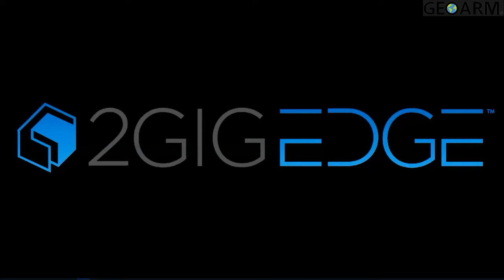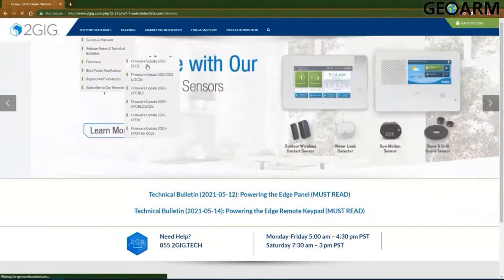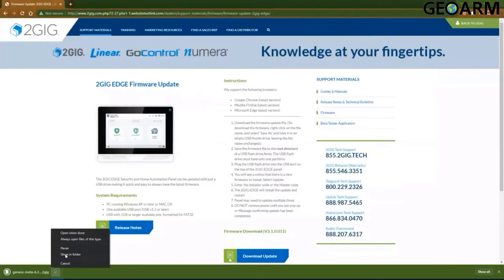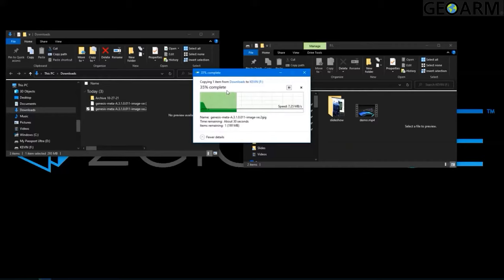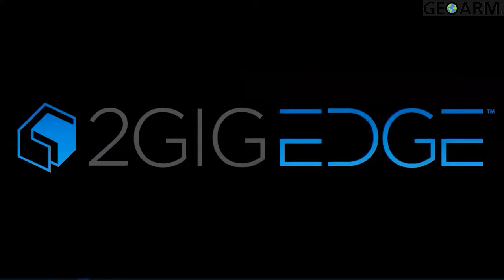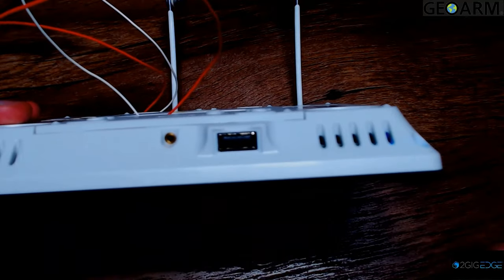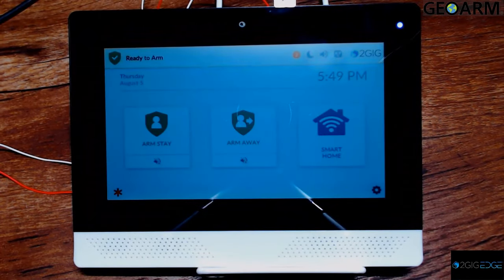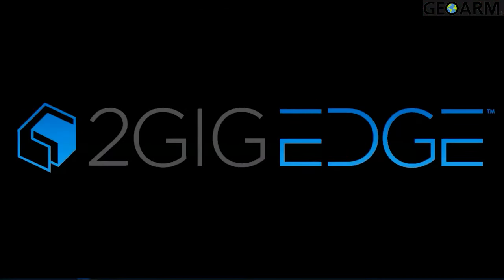2GIG Edge Firmware Update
Hello all! In this video, you will learn how to update the firmware on a 2GIG EDGE Security System!